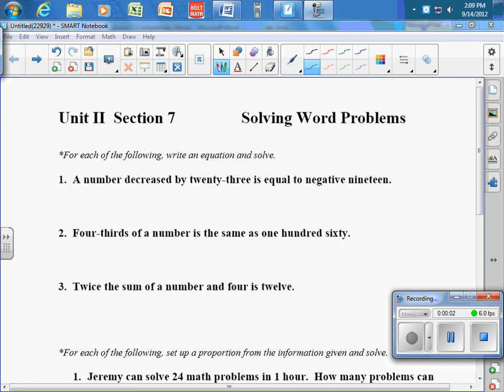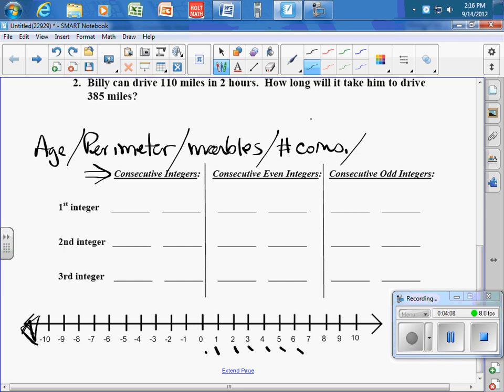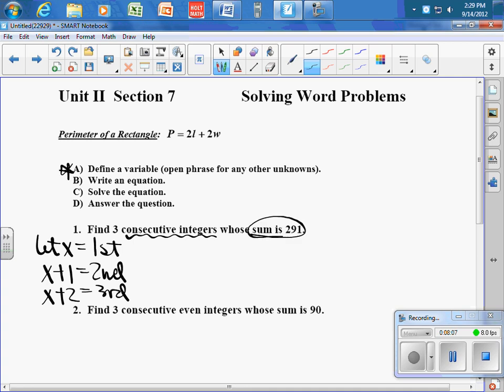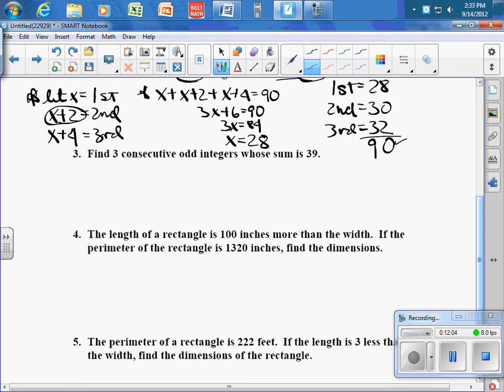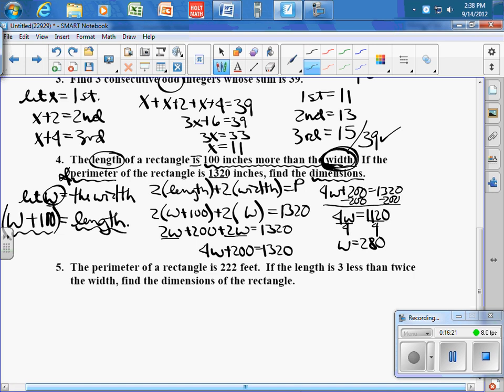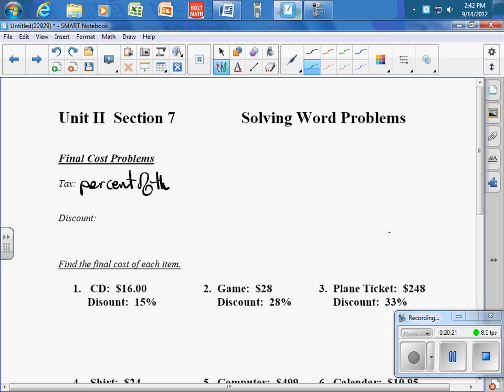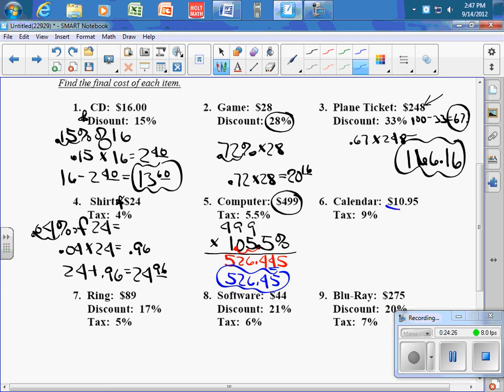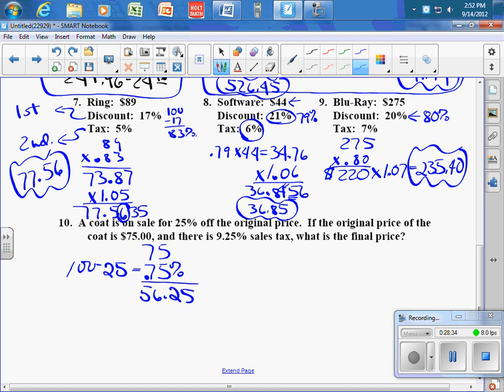Unit 2 Section 7 Solving Word Problems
This video will show how to write a linear equation given a word problem. The method is to simply translate the verbal phrases into algebraic phrases.